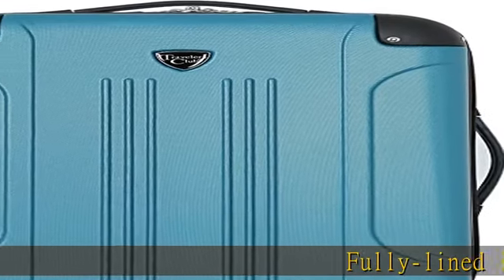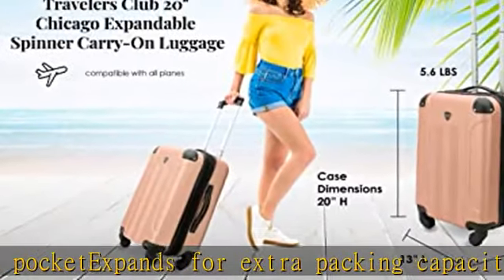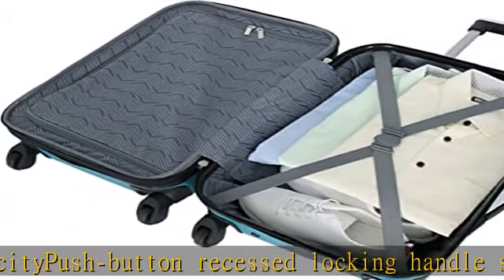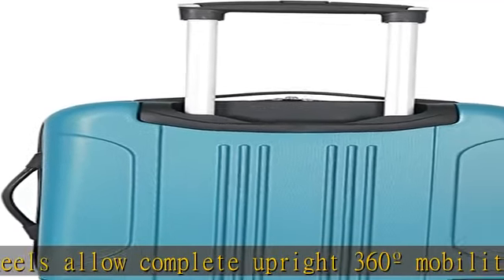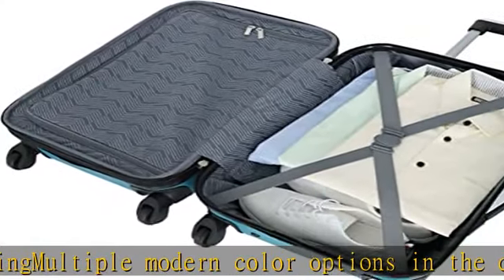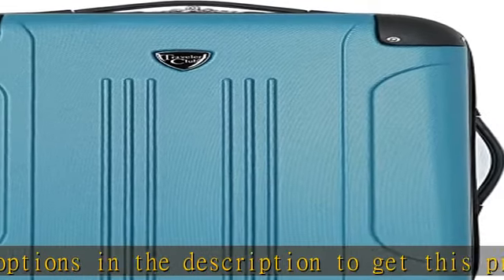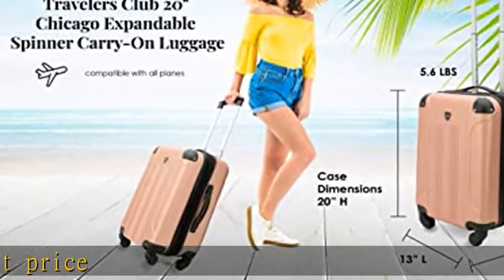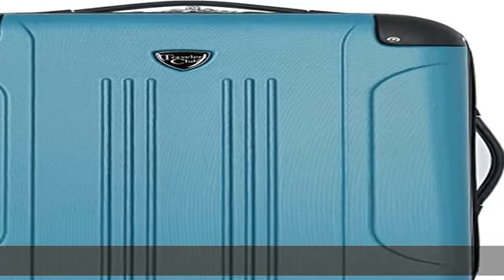Travelers Club Chicago Hardside Expandable Spinner Luggages, Teal, 20" Carry-On